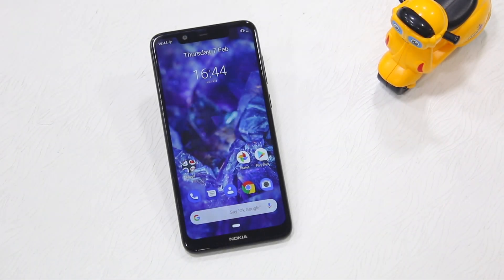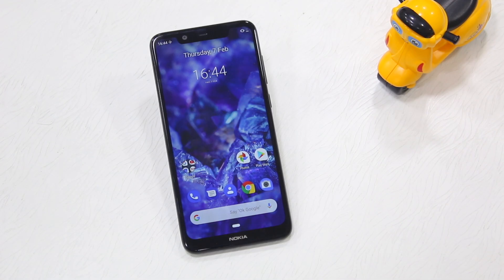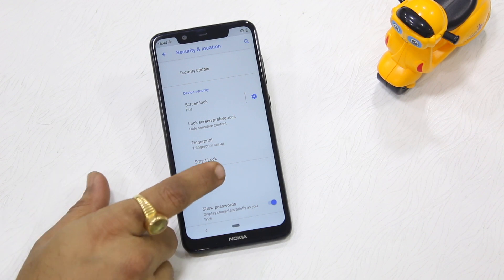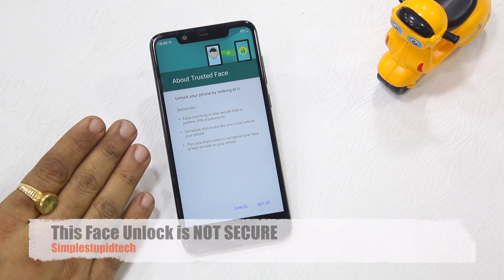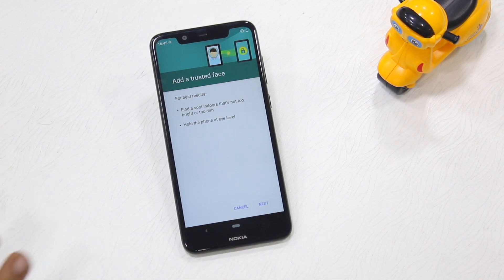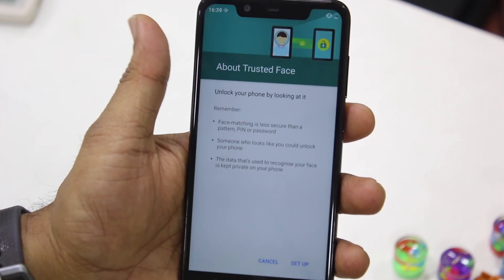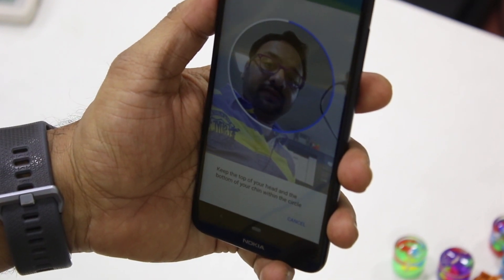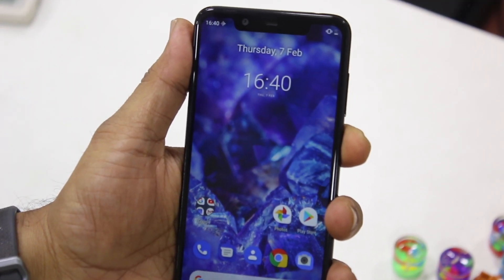How to Enable Face Unlock in Nokia Android Phones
USe Smart Lock feature to unlock Face Unlock in Nokia or any phone with Stock Android.